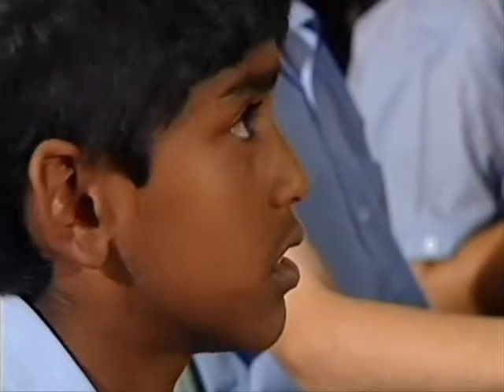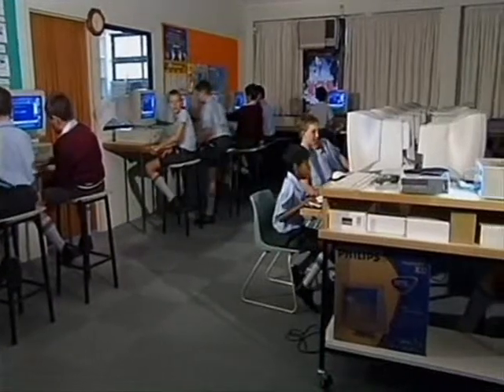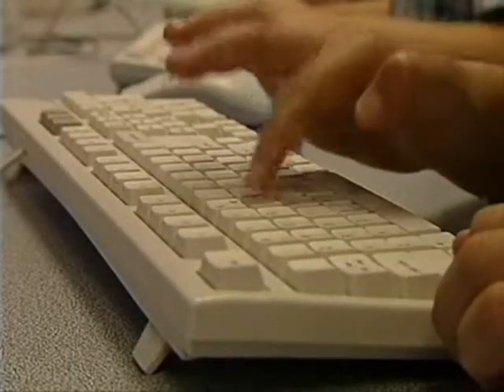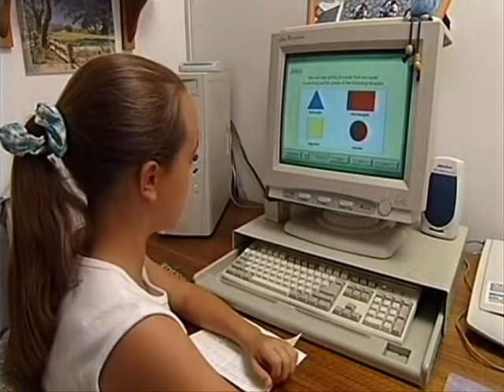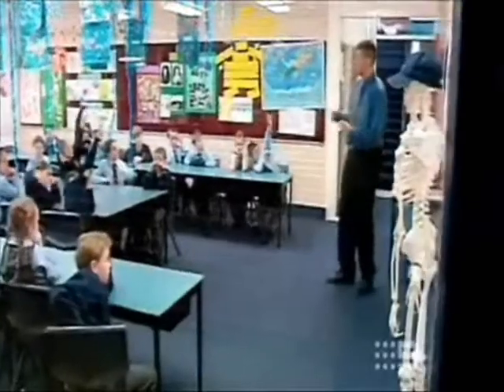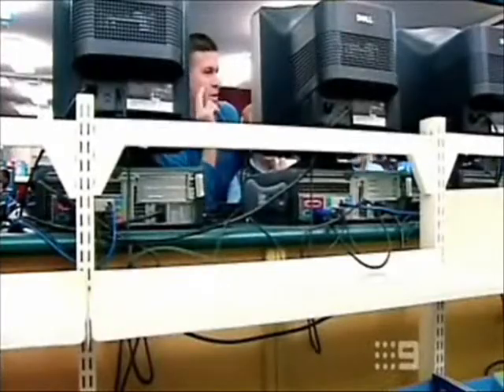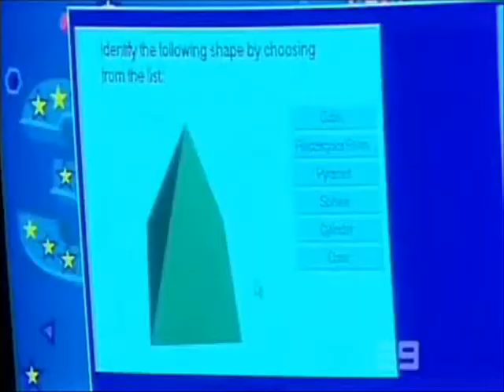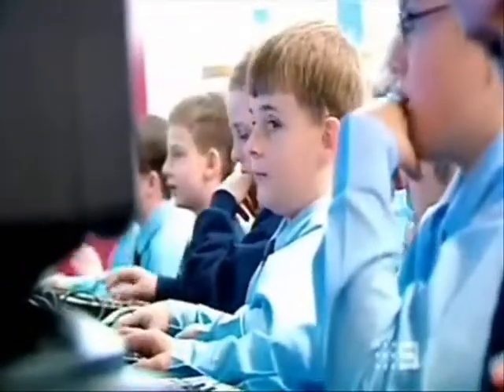Today Tonight & Current Affair USA on Eduss